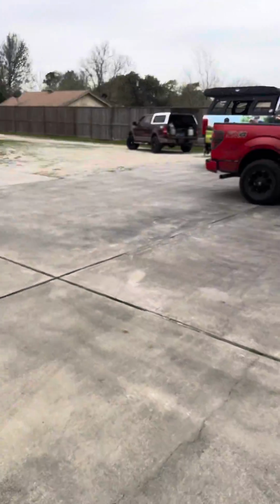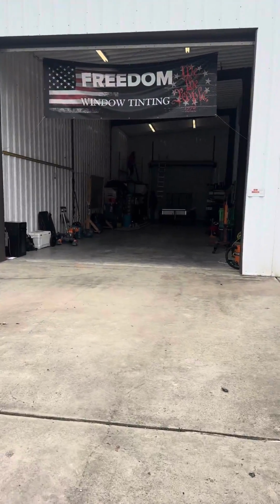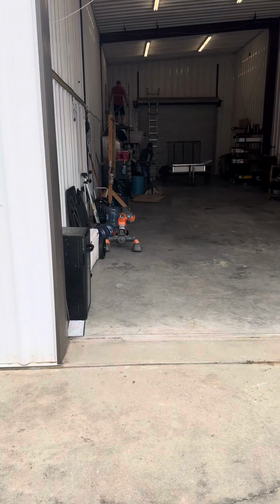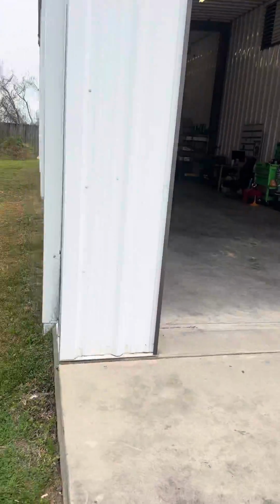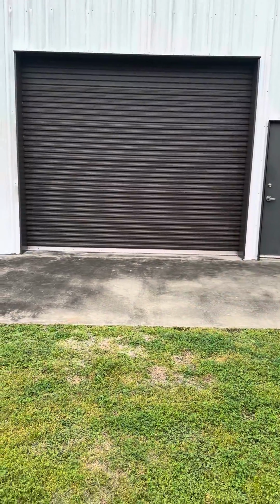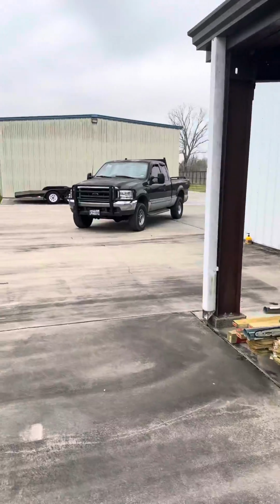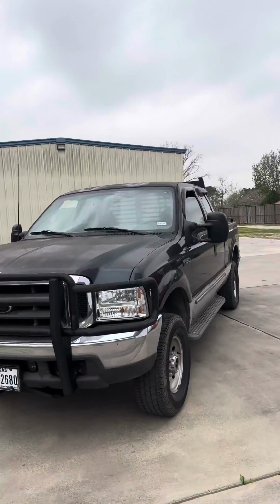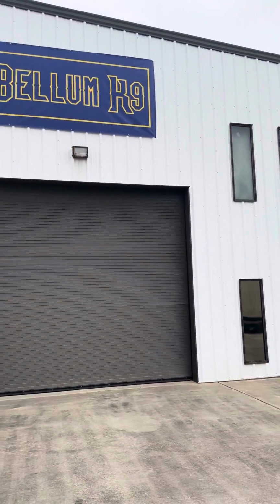Part 2 of facility tour & Build out!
Part two of the tour of the Bellum K9 location in Santa Fe, Texas tour!